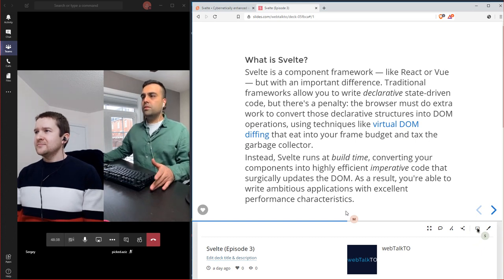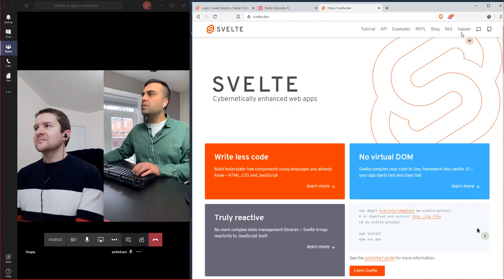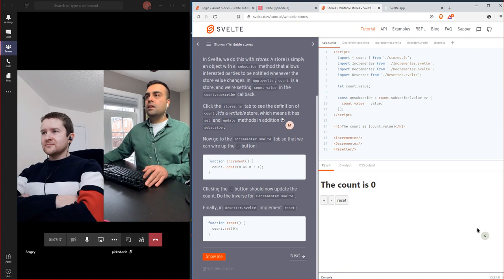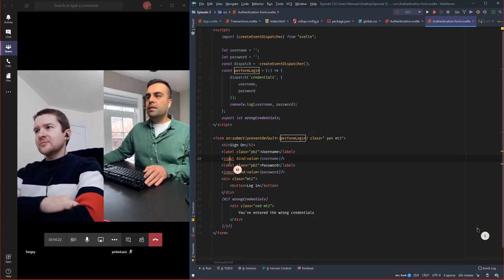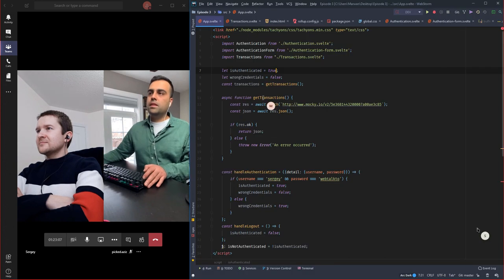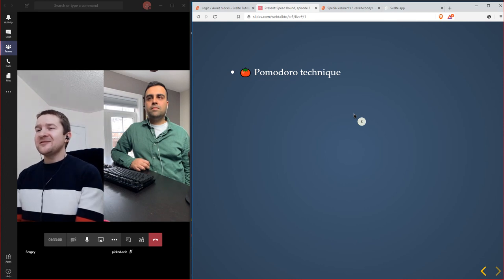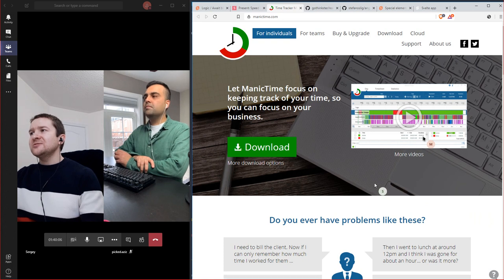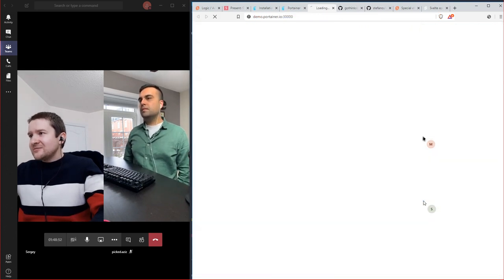Episode 3 - Get started with Svelte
In this episode Marwan shows Sergey what Svelte framework is about and how to work with it.

Jump links:
Svelte 0:43
Speed round 42:56

In Speed round section we talk about:
- 42:56 Pomodoro technique which can help to improve productivity
- 47:28 Real World Example Apps which is useful for framework comparison
- 49:42 Subfont tool which helps to optimize fonts
- 52:26 Manictime program for productivity tracking
- 57:03 Portainer - container for display of docker containers, images, etc

Links:
Previous episode - SameSite cookies